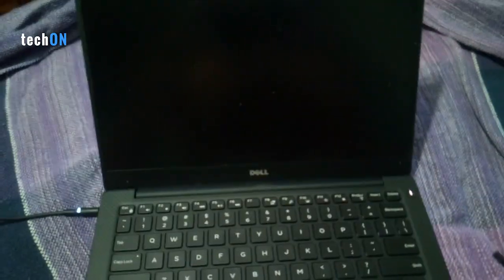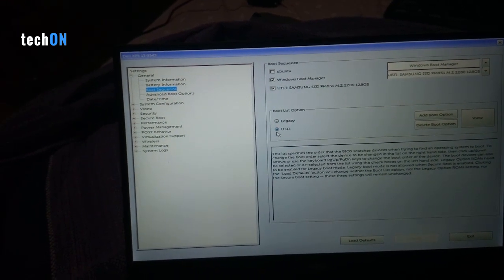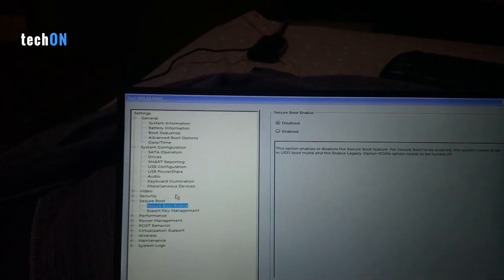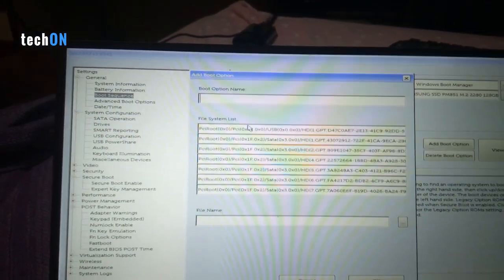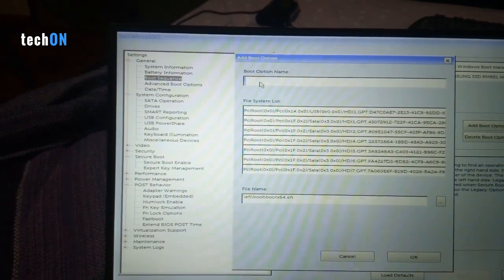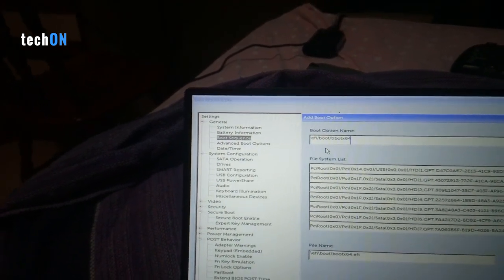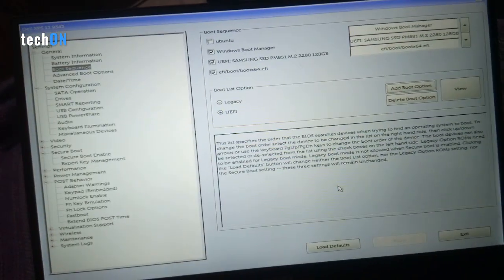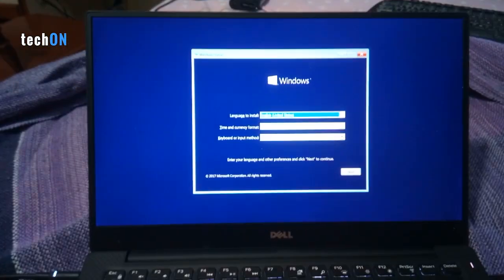How to boot from USB on a DELL device and install fresh OS or format laptop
Solved how to perform boot drom USB on DELL XPS Notebook